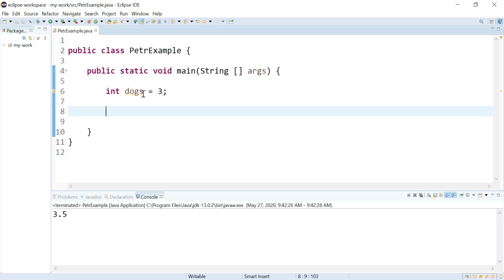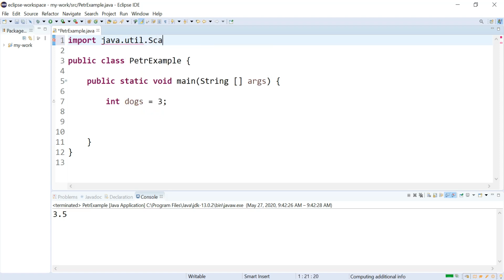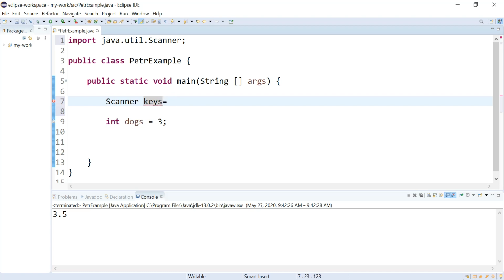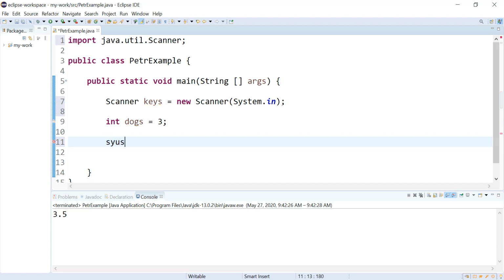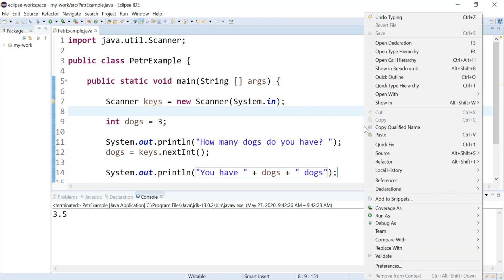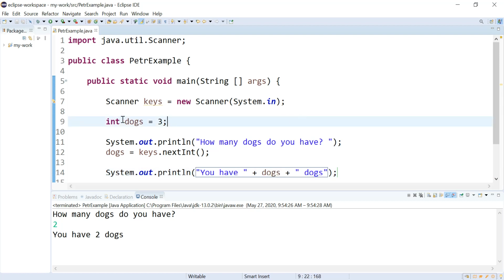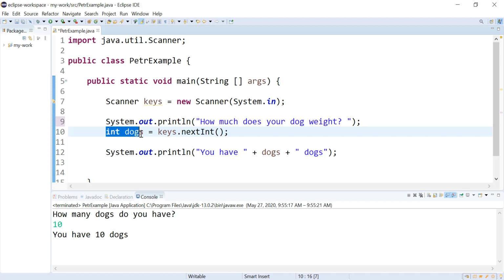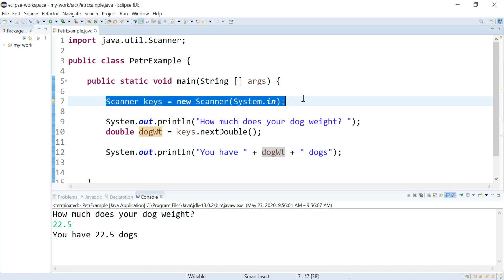Make a Scanner to Read User Input in Java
Make a Scanner, prompt a user for input, read in their input from the keyboard in Java. How to read int and double values.